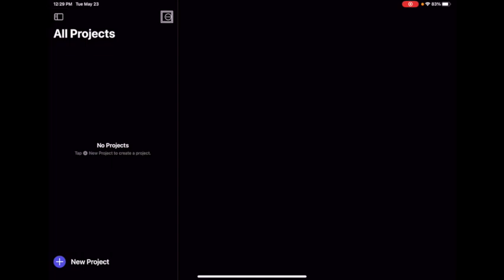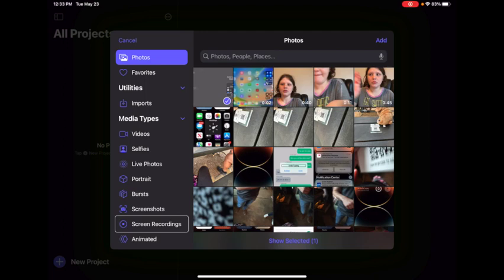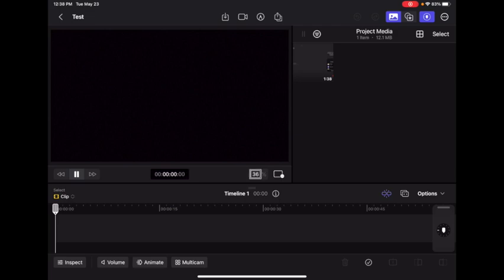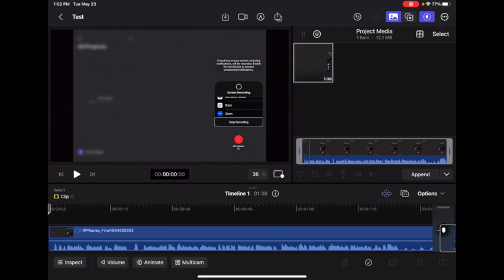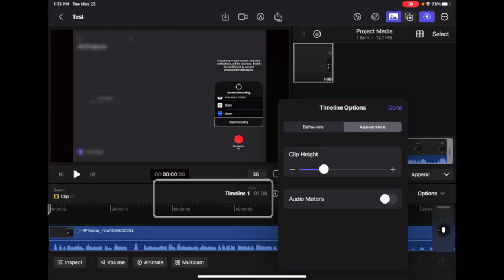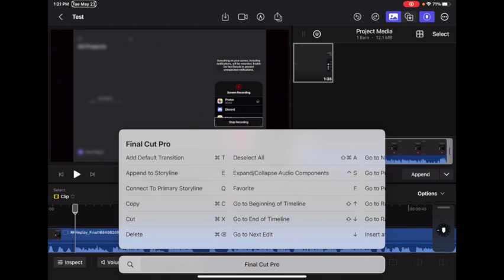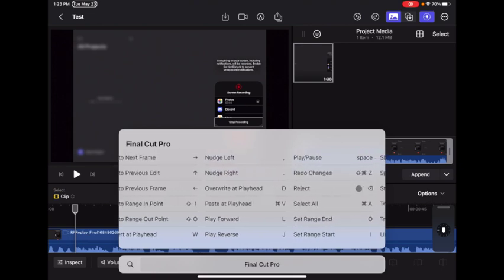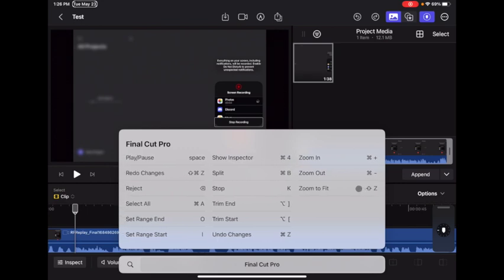DiscoverCast Final Cut For iPad with VoiceOver and the Magic Keyboard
Join Michael and Taylor as they discover if Final Cut on the iPad is accessible.